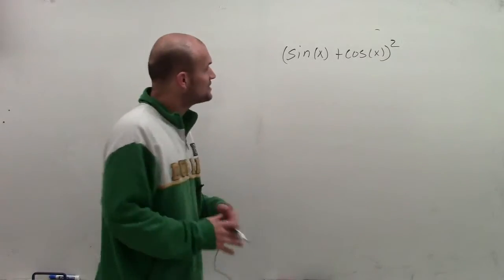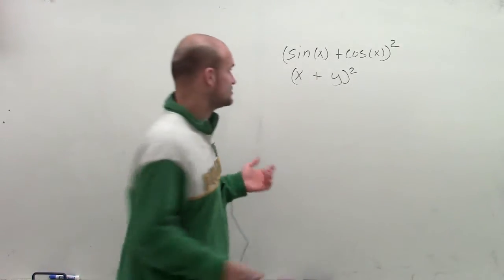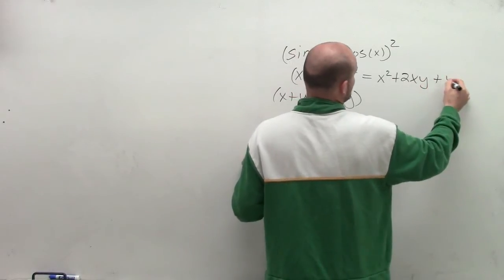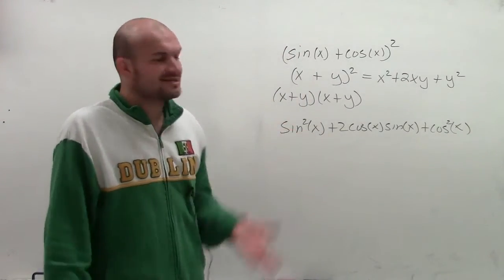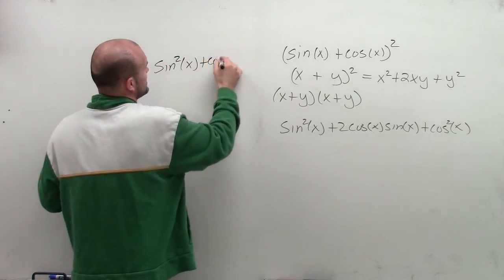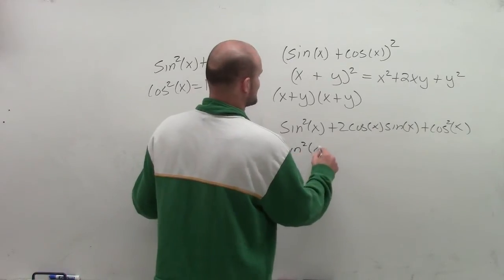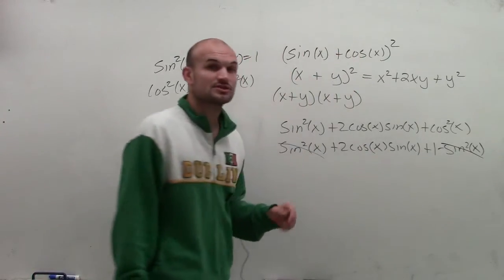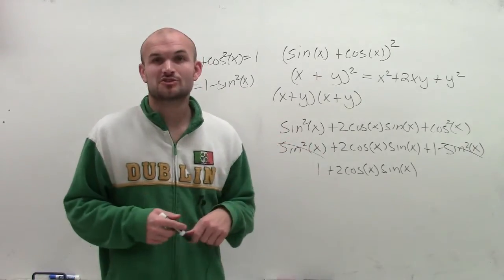Multiply and use fundamental identities to simplify